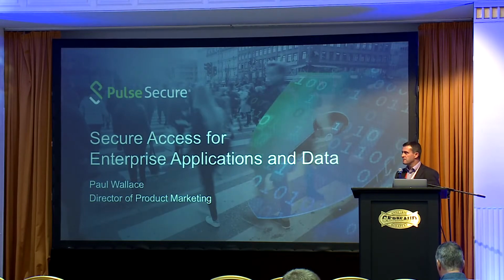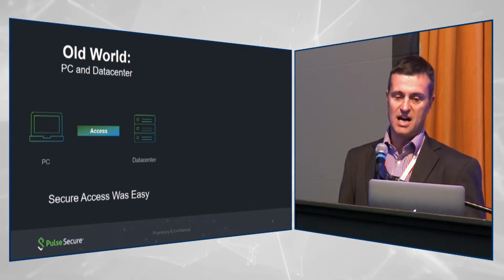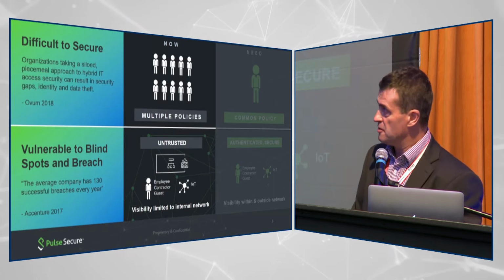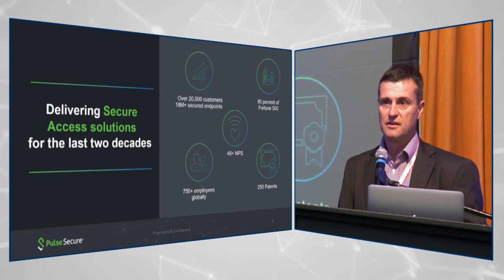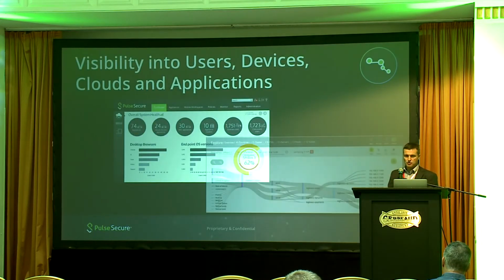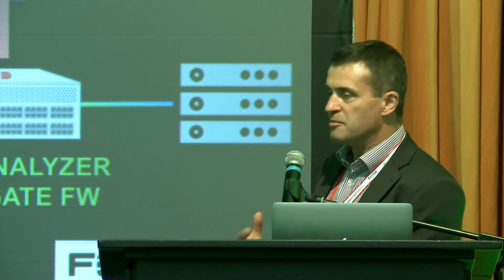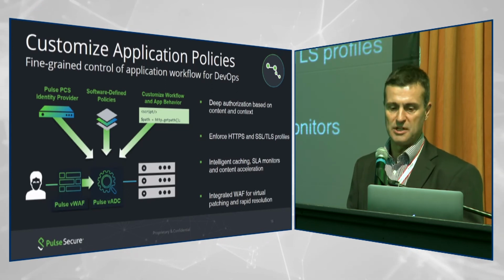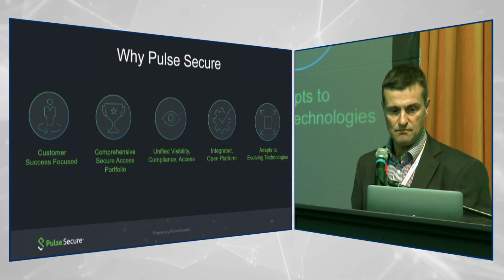A vállalati adatokhoz való biztonságos hozzáférés - függetlenül attól, hogy azok hol vannak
RelNet Partnernap 2018  | RelNet Partnership Day 2018

Paul Wallace, Senior Director of Product Marketing, Pulse Secure